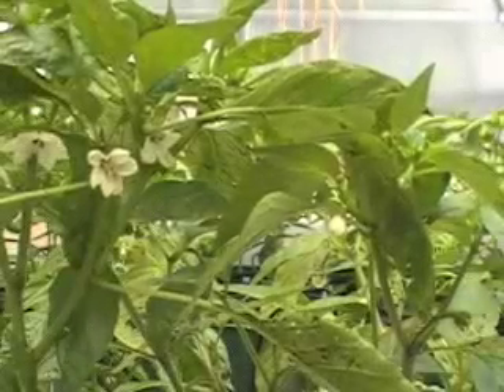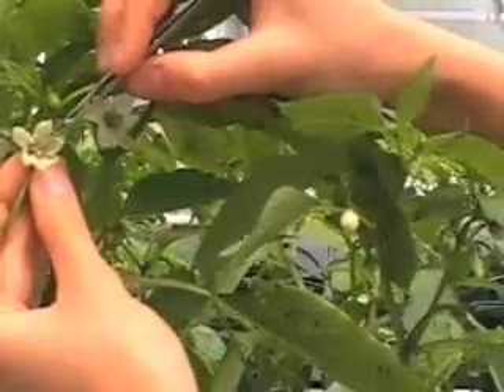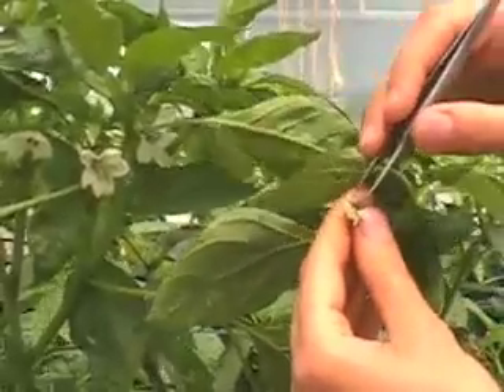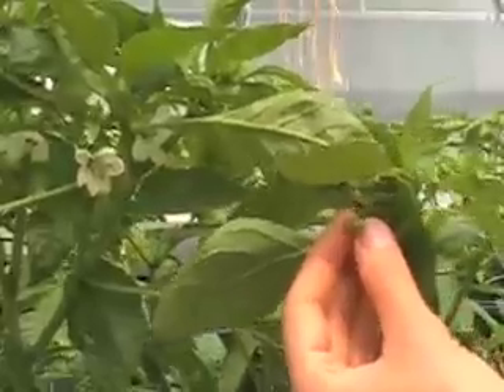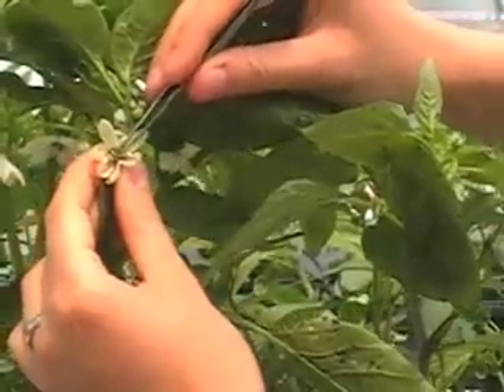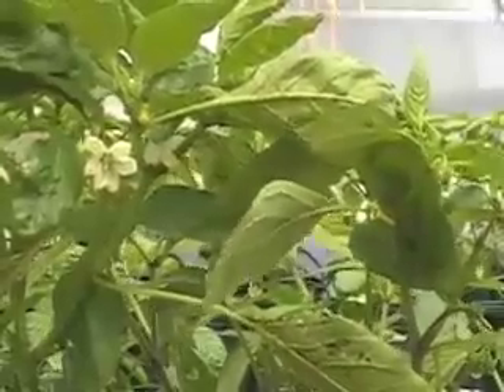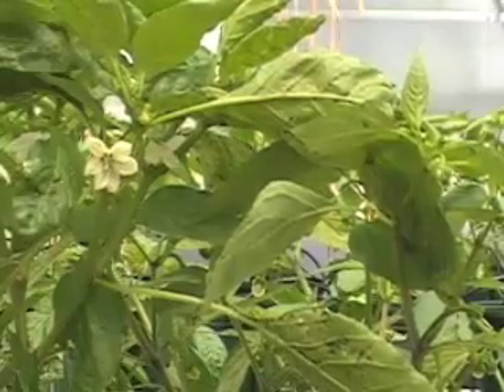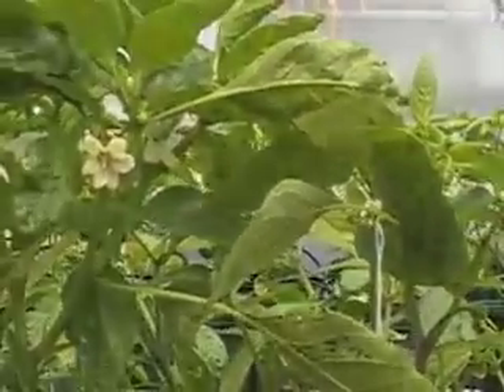Why Do We Hand-Pollinate Our Pepper Flowers?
Yes, pepper flowers are perfect — which means they have both male and female structures in the same flower, and under ordinary circumstances do not need our intervention to become pollinated and set fruit. Sometimes, however, it can be very useful to hand-pollinate peppers — when the weather is very hot, for example, or when pollinating insects are scarce or absent, such as in the greenhouse, or when — like us — you want to create award-winning new varieties!

In our Classical Plant Breeding Program at Johnny's Research Farm in Albion, Maine, we create new varieties of peppers and "clean up" existing open-pollinated varieties so they perform better. In this video, we demonstrate how we cross-pollinate varieties using a hand-pollination technique.

This does not mean you have to do this in your own garden or field! We select our pepper line-up to offer you a range of delicious and beautiful peppers that are productive in all kinds of weather and growing conditions. Grow the best bells, colored bells, hot chilis, ornamentals, specialty and ethnic varieties!